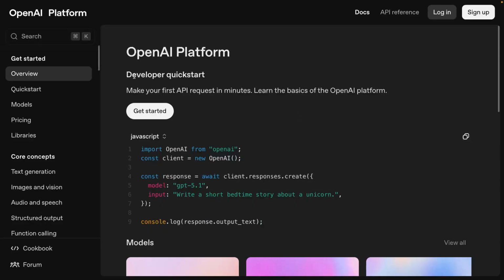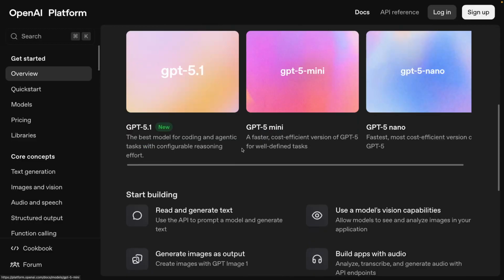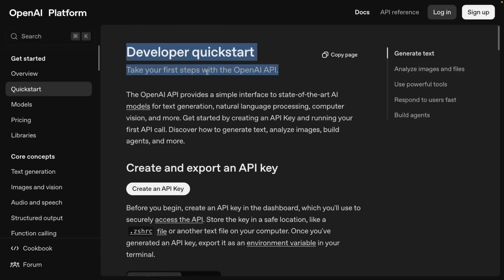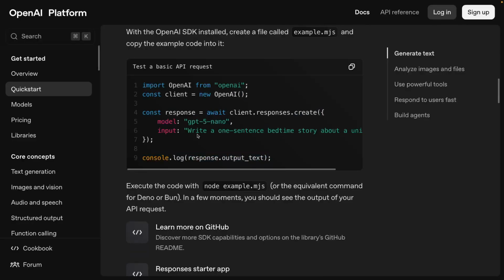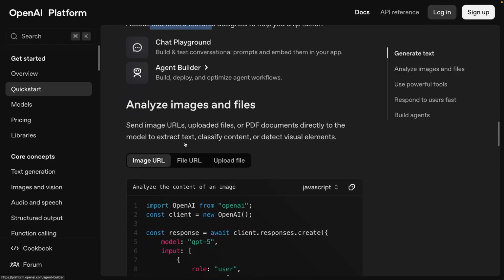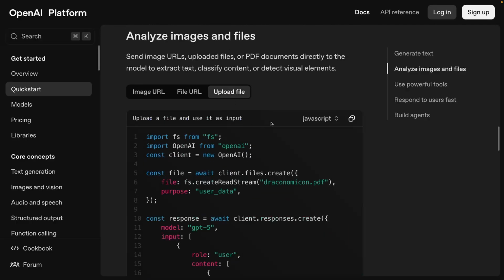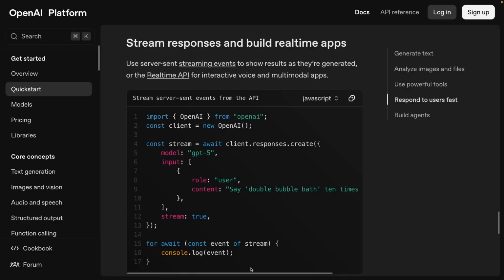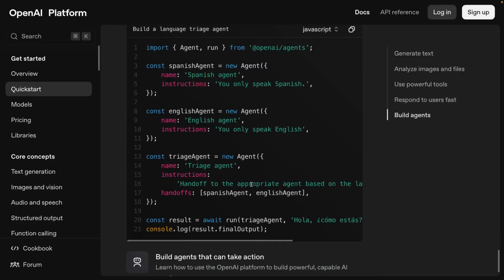Open AI - Overview - Quickstart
Reading and learning Open AI doc - Part 1